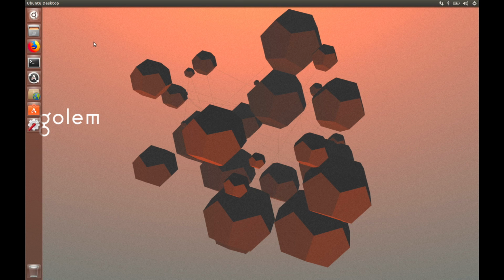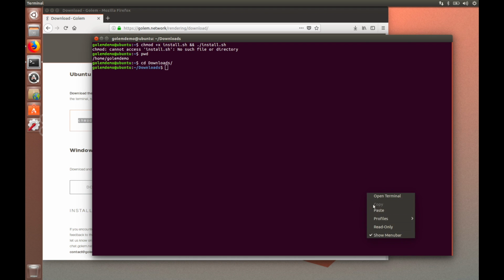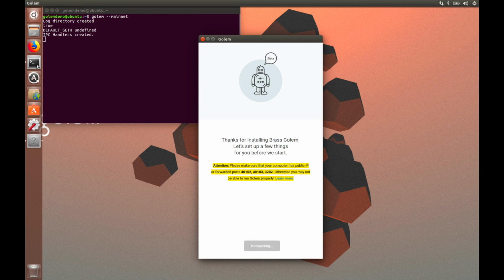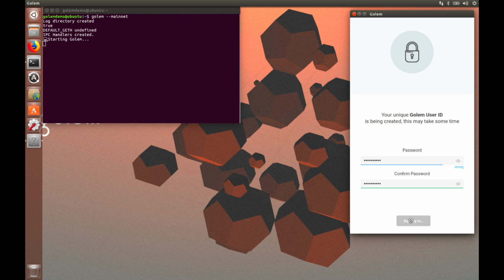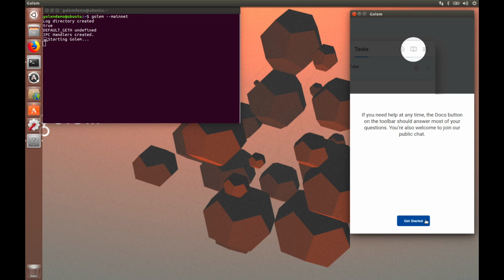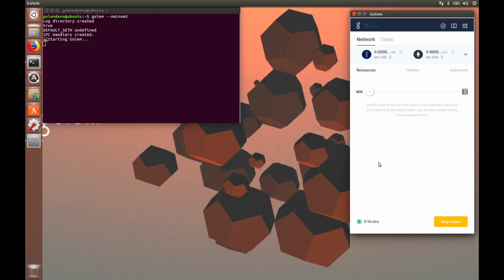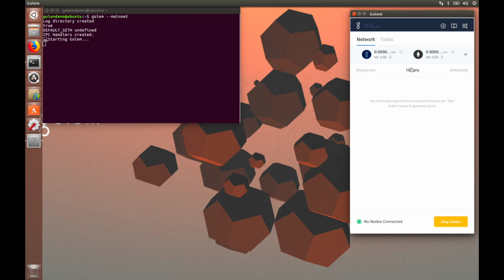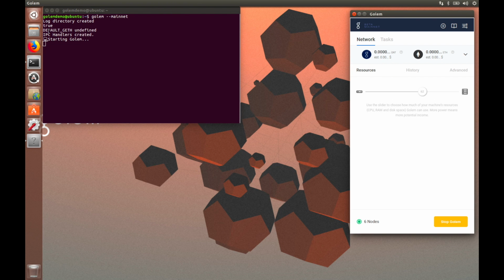Tutorial: Installing Golem on Ubuntu